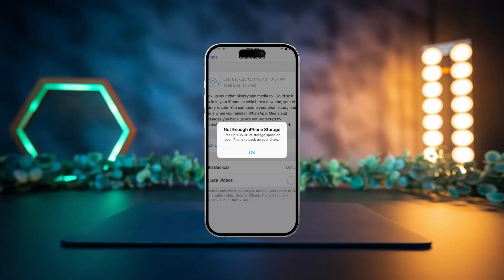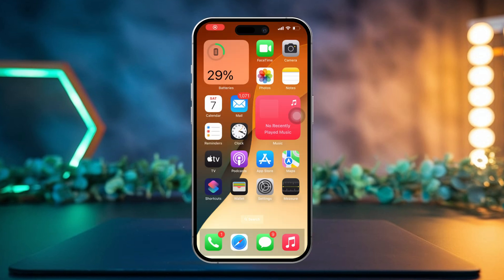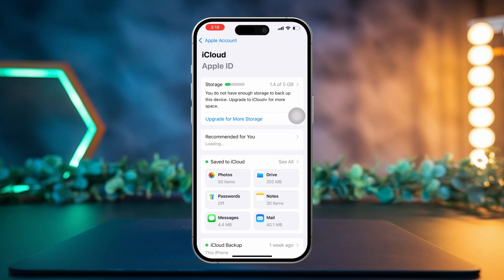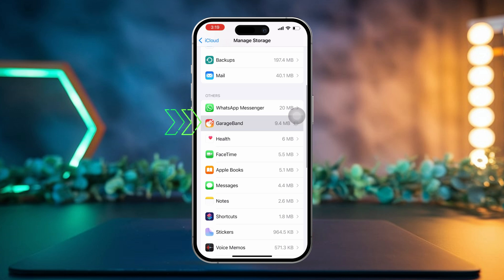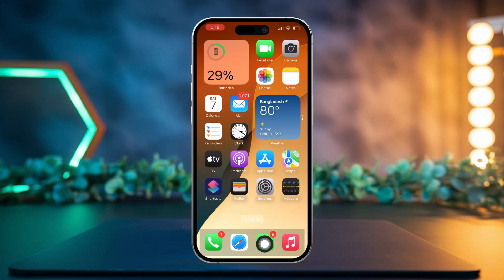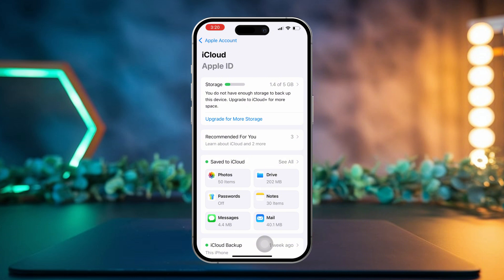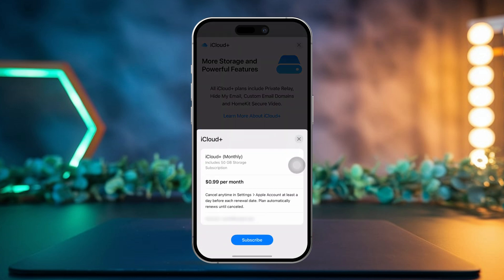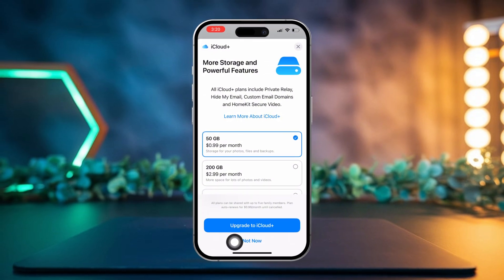How to Fix iPhone Backup Failed Due to Not Enough Space in iCloud | iCloud Out of Storage Issue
Has your iPhone's iCloud backup failed due to not having enough space? No worries! In this video, You'll learn to resolve the iPhone backup failed for no space issue by freeing up space in iCloud for your iPhone! I’ll walk you through several effective solutions to fix this problem. Whether you want to free up the iCloud storage on your iOS 18 or want to clean your iCloud storage this video has you covered! So follow me in this video, and you'll know what you'll have to do in such a situation.

00:01- Video Intro
00:14- Delete Unnecessary Backups
00:50- Upgrade iCloud Storage Plan
01:24- Solution End